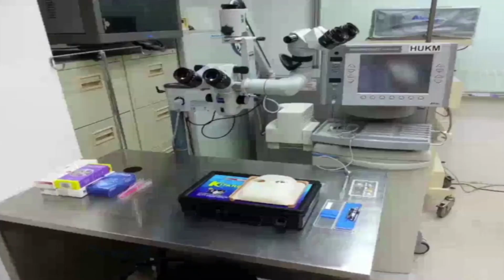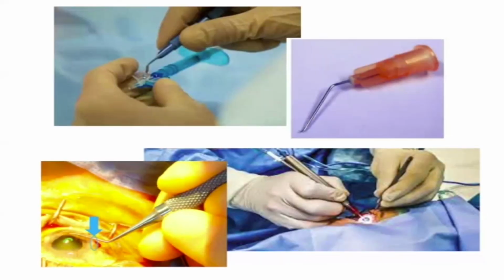Wetlab Training for Ophthalmology Surgery